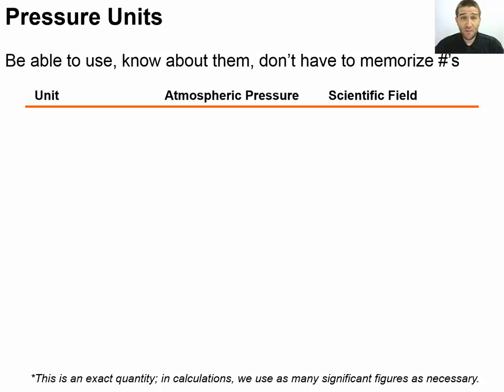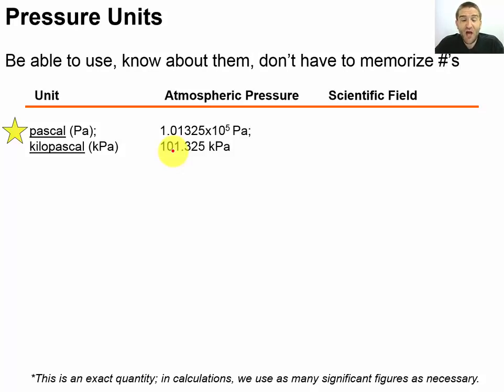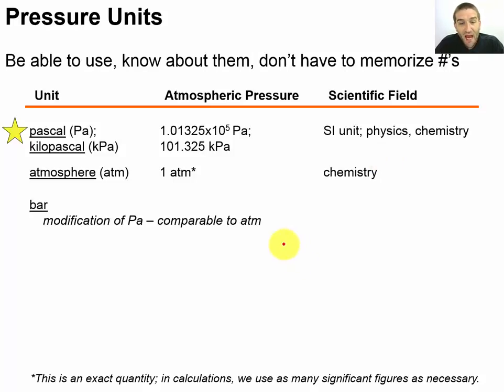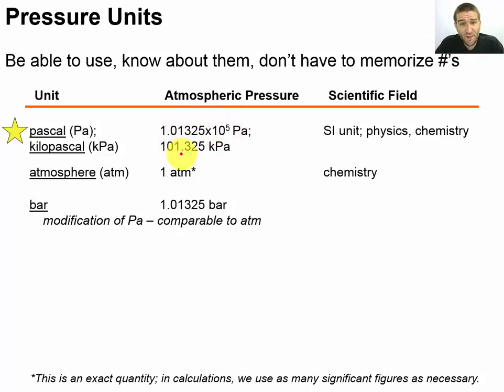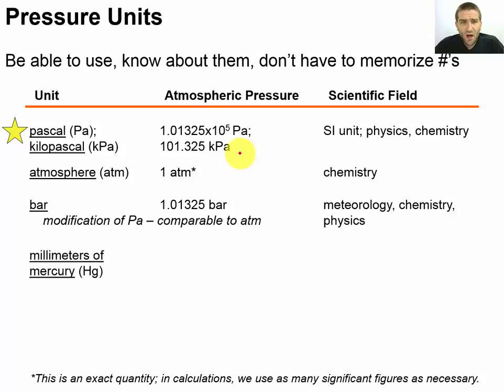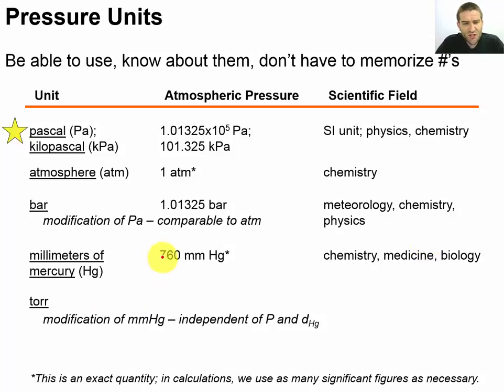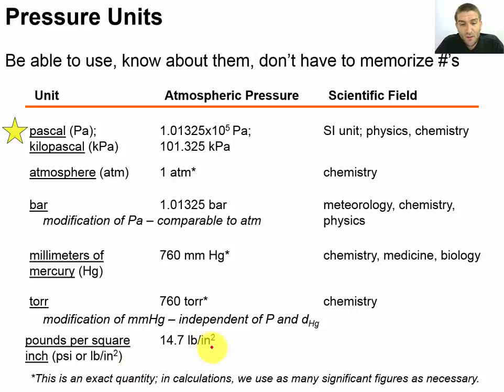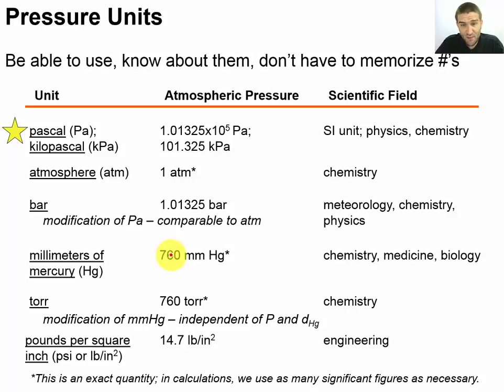Chapter 10 - 05 - Pressure Units